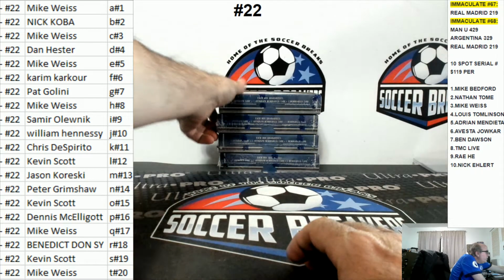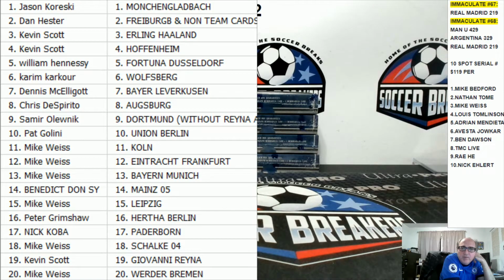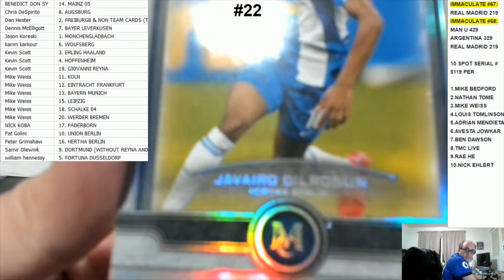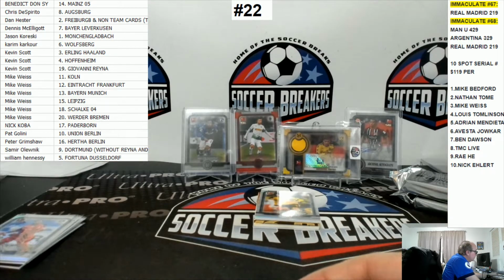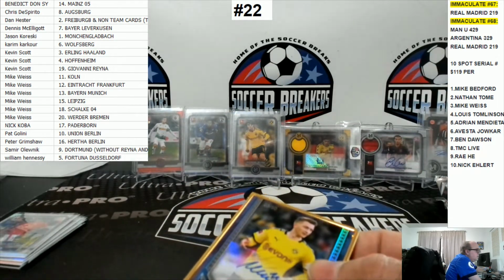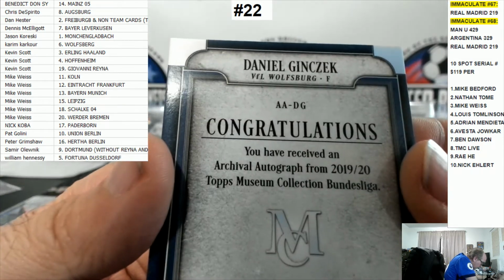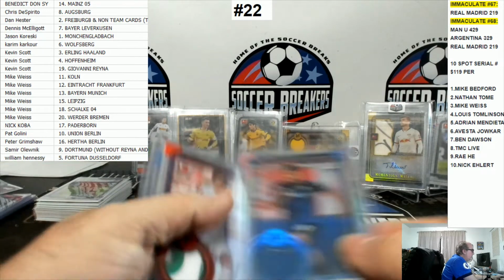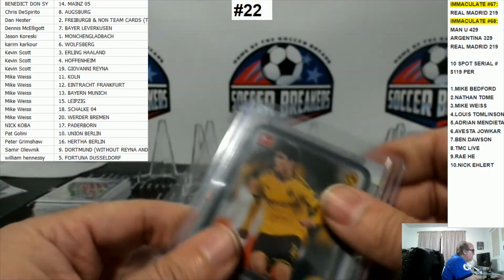2019-20 TOPPS BUNDESLIGA MUSEUM COLLECTION 4 HOBBY BOX RANDOM TEAM BREAK - #22 (SOCCER BREAKERS FC)